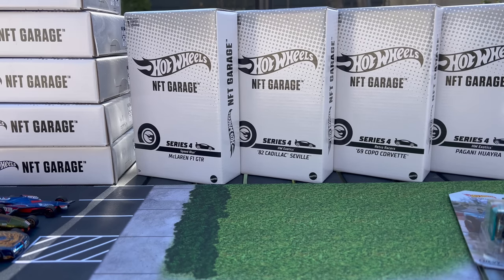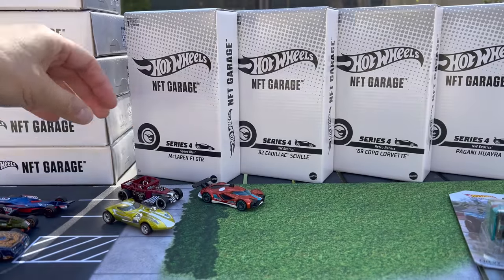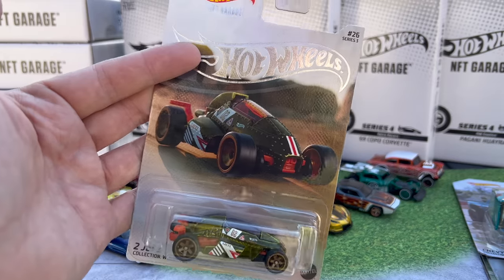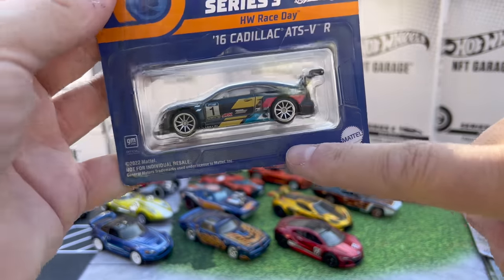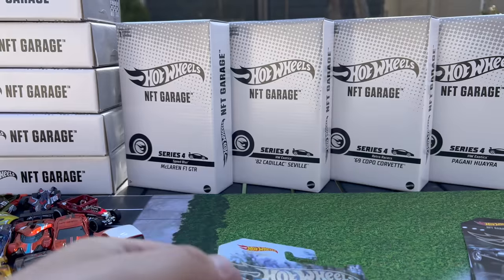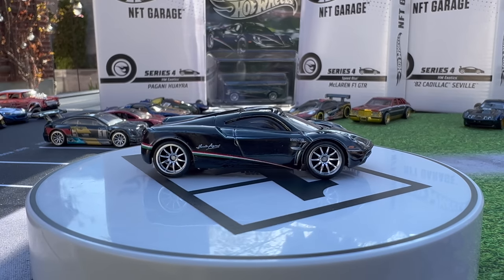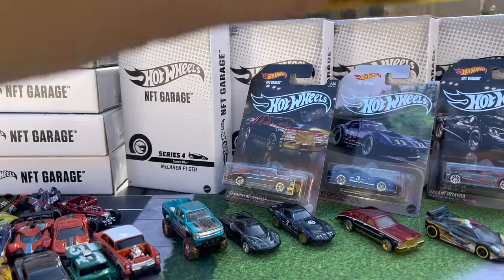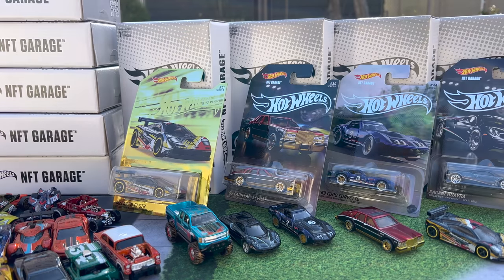Lamley Preview: Hot Wheels NFT Series 4 Redemption Cars & McLaren Treasure Hunt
Hot Wheels NFT Series 5 drops at Mattel Creations on April 27, so in anticipation let's look at the models released prior.  And since Series 3 is still being mailed, and Series 4 is still in its redemption period, this serves as a preview.